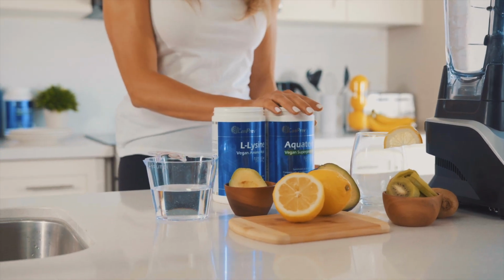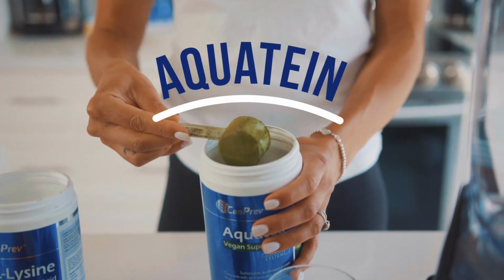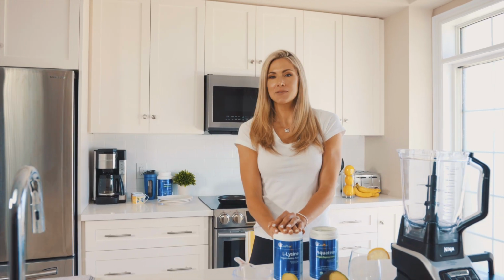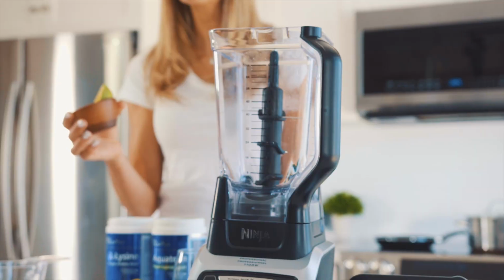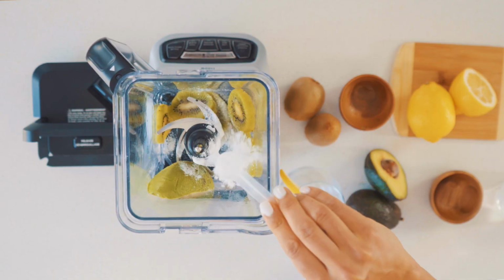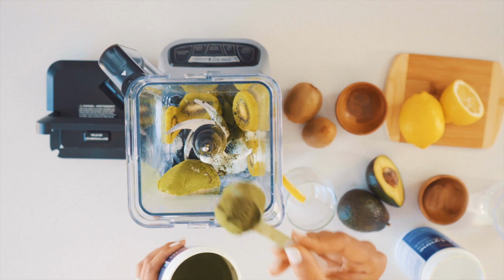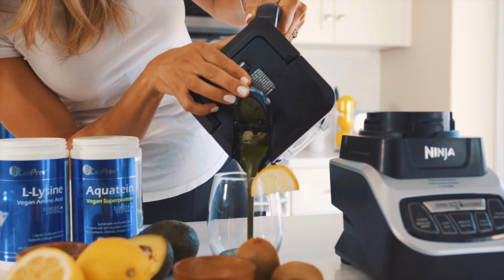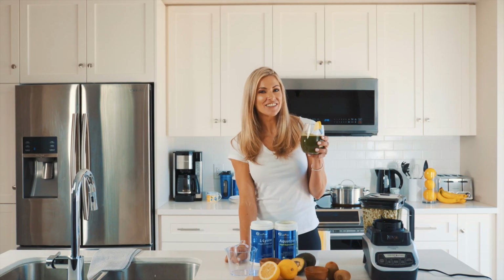Beauty Elixir | CanPrev Powder System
Pamper yourself with this vegan beauty elixir! Featuring Aquatein Vegan Superprotein, a unique sustainable duckweed protein that's complete with all 9 essential amino acids, and naturally rich in minerals, omega-3s, fibre, and phytonutrients. This nutrient-dense plant protein is highly digestible, bloat-free and beneficial for all aspects of health, including immune functions, energy production, vision, as well as gut, skin, brain and muscle health.

Cheers to increased energy levels and glowing skin!

Ingredients:
Half an avocado
1 small kiwi
1 scoop of L-Lysine Powder
1 scoop of Aquatein Vegan Superprotein
400ml of water or your favourite drink

Learn more about Aquatein at: aquatein.ca
View more recipes at: powdersystem.ca